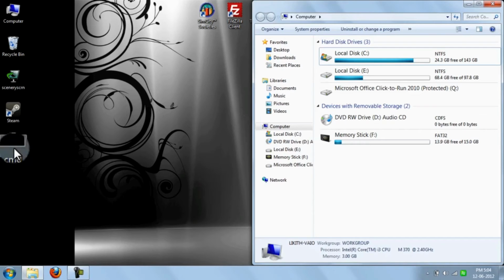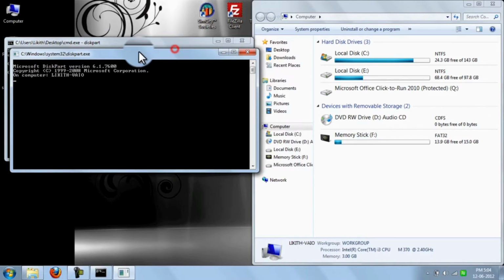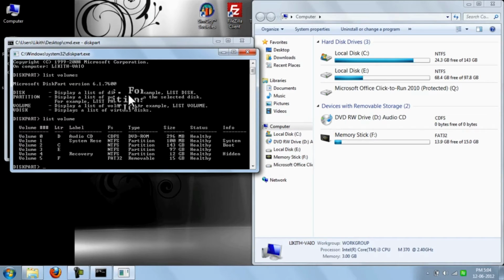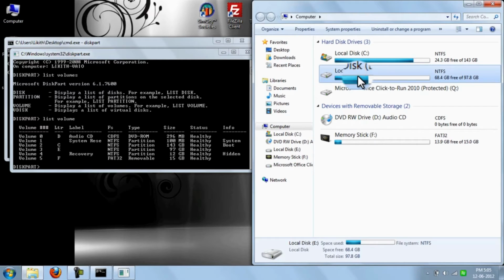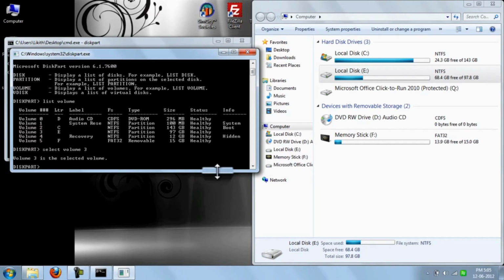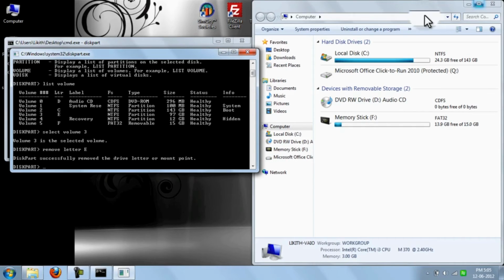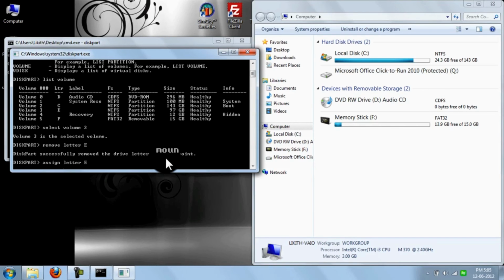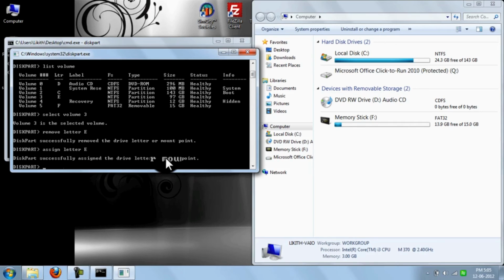TRICK : How to hide/show Hard Disk partition in Windows 7 [1080p]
easy way to hide/show Hard Disk partition in Windows 7